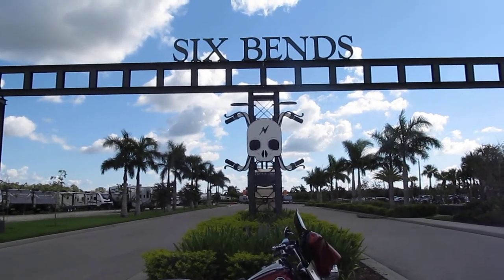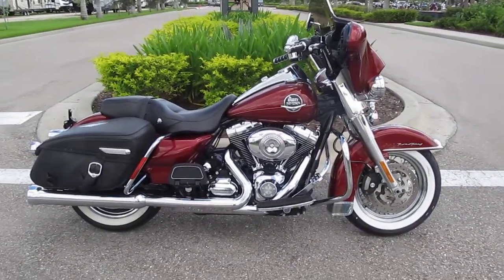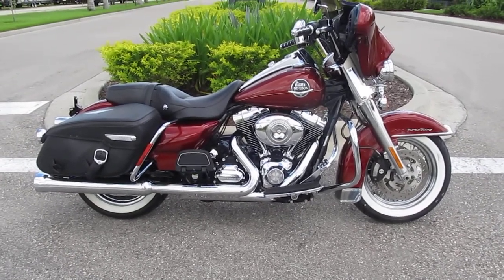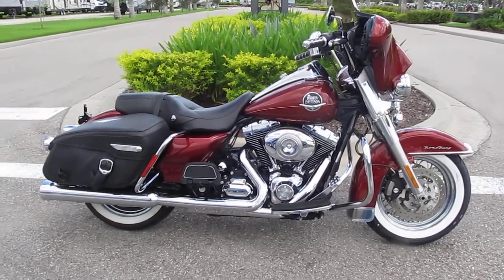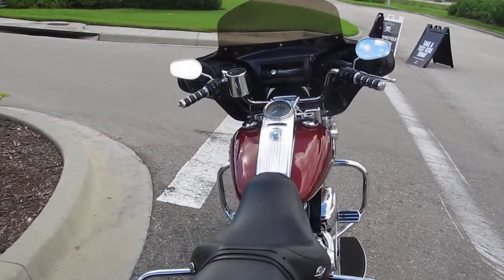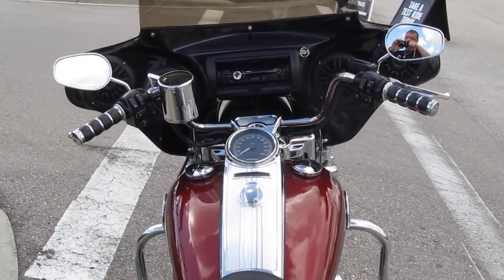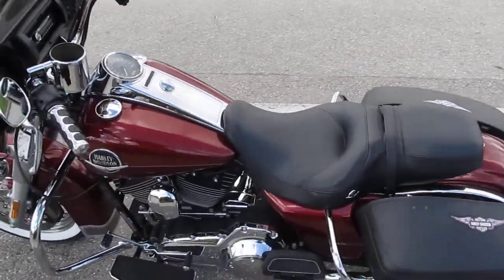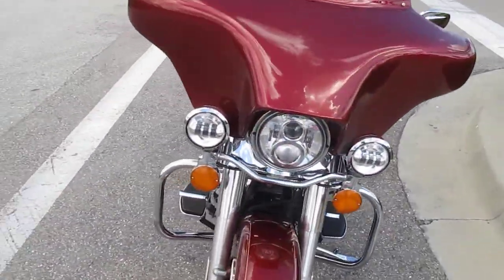2010 Road King Classic